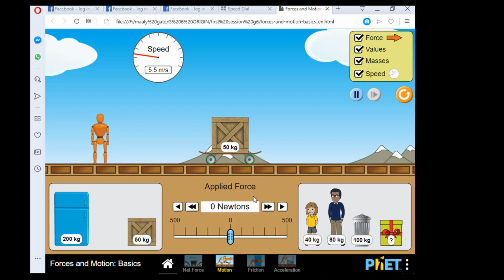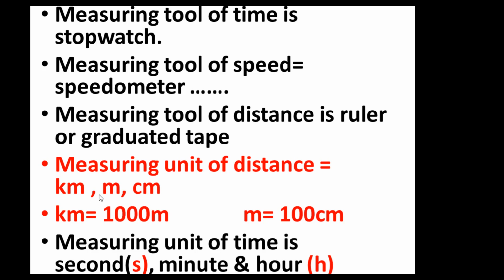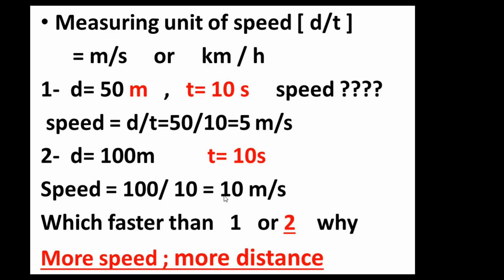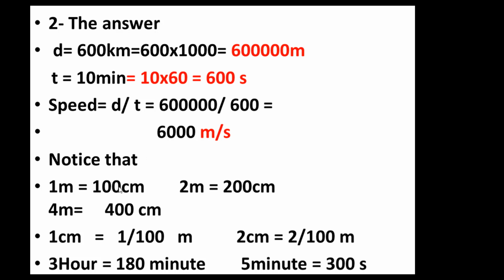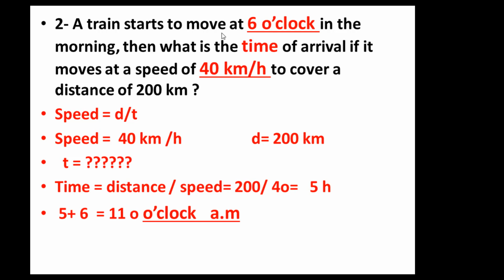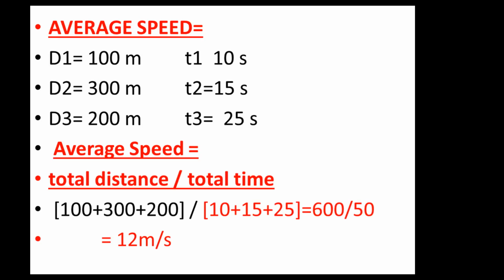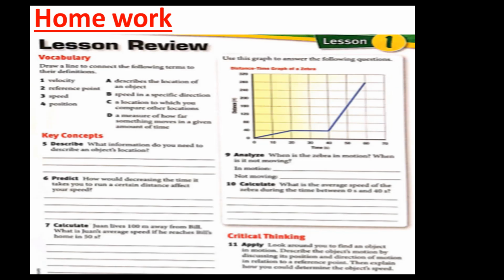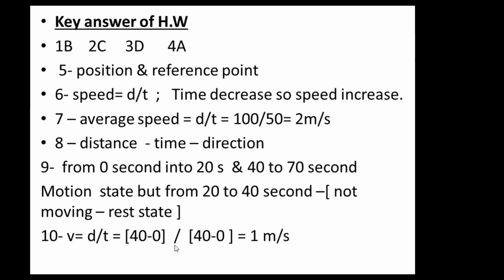physics grade 6